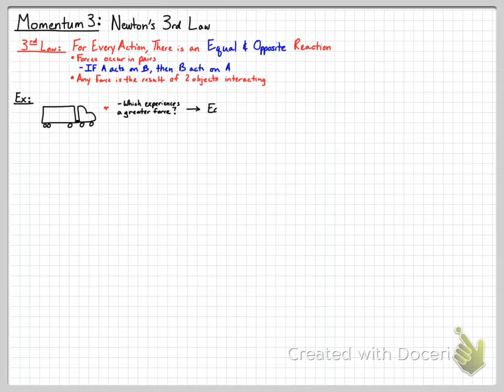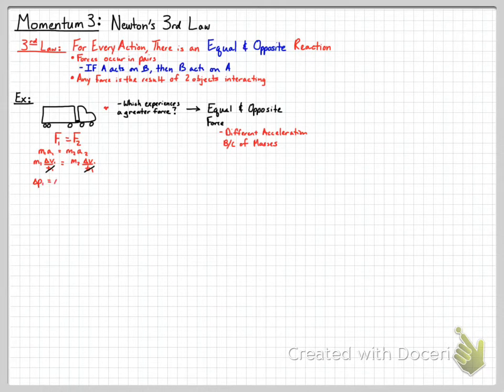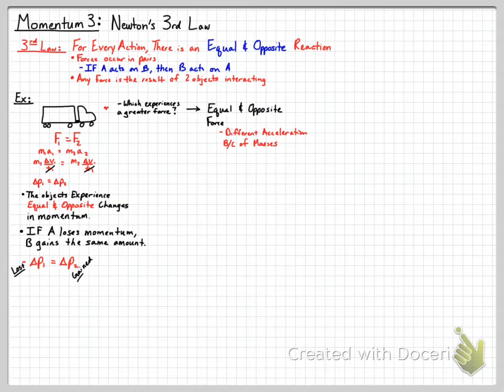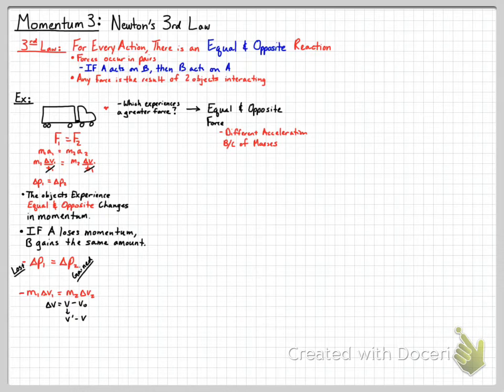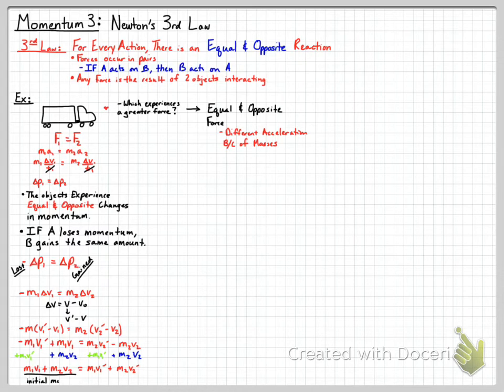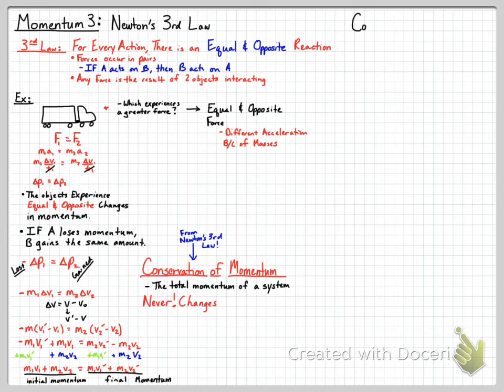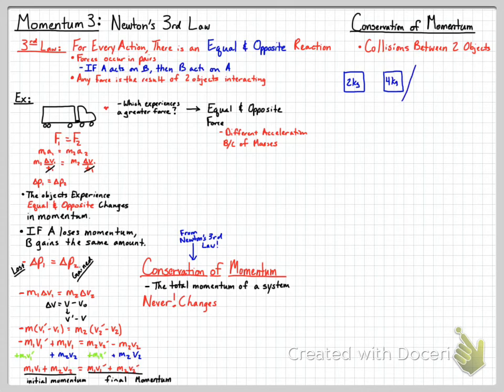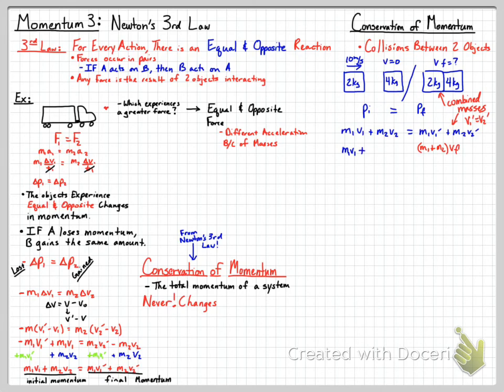AP Physics - Momentum 3